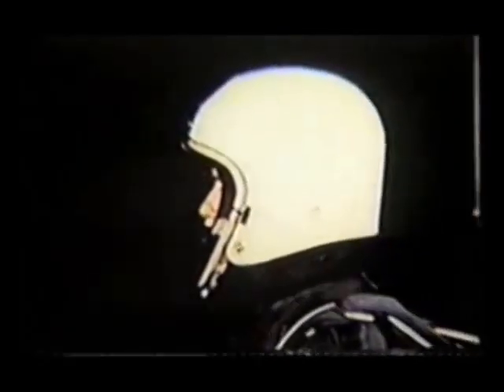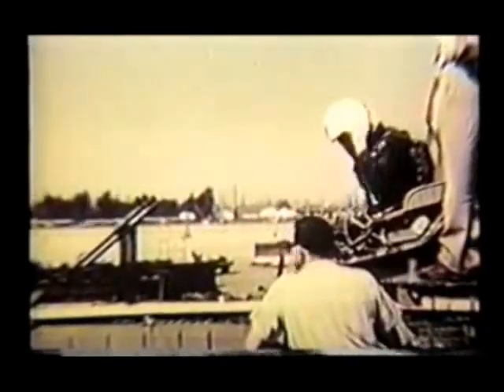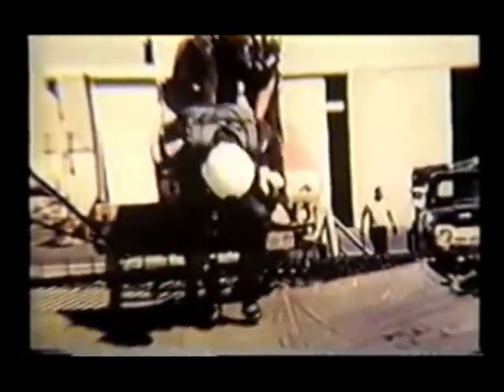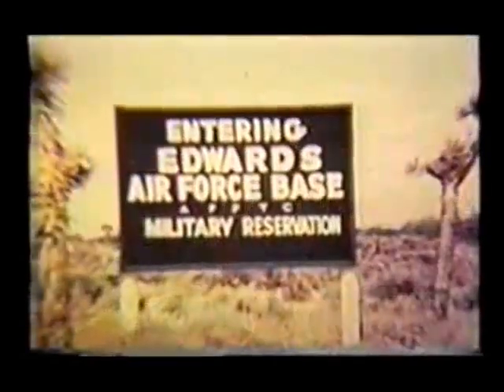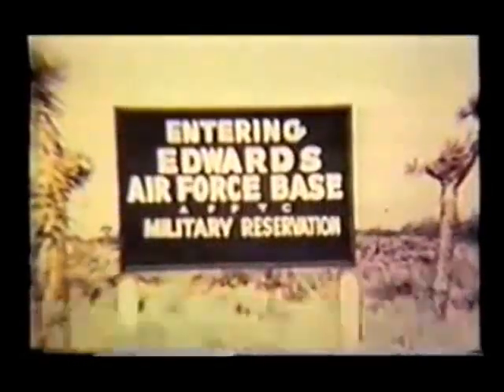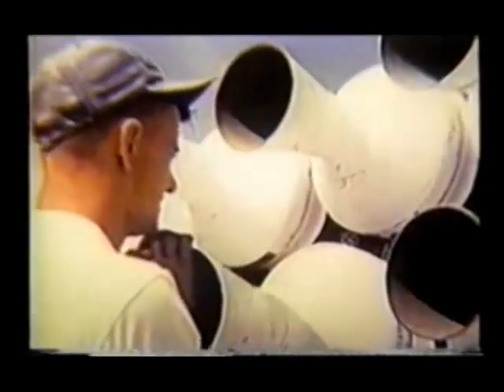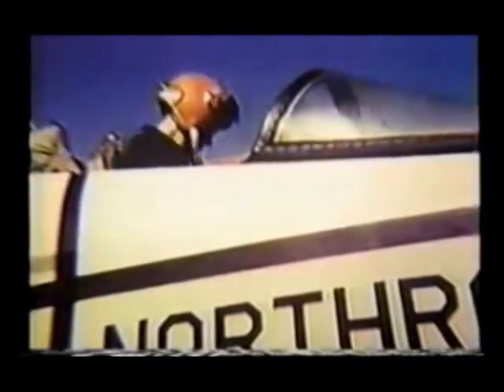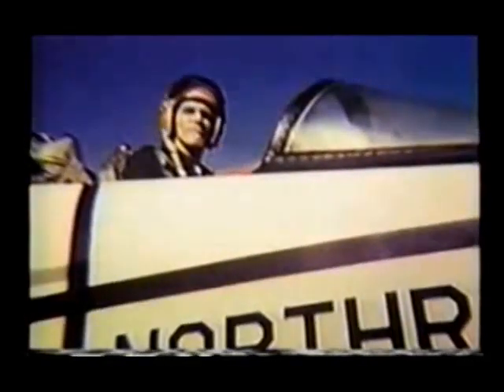Ejection Seat Development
This ejection seat training film was shown to my USAF Undergraduate Pilot Training Class during an early Aircraft Familiarization and Safety Lecture.  At the time, I thought it was one of the funniest things I had ever seen, but you have to understand the environment I was then experiencing.